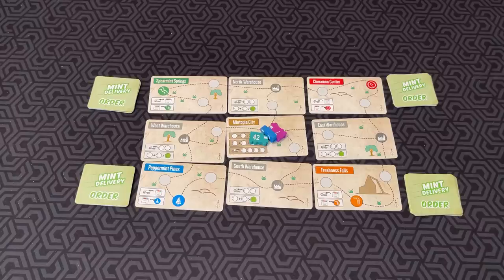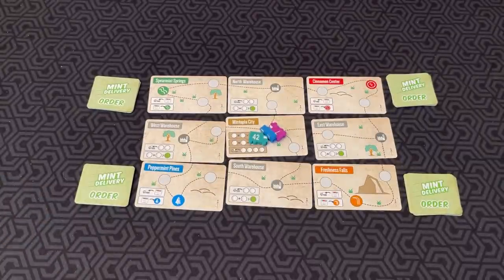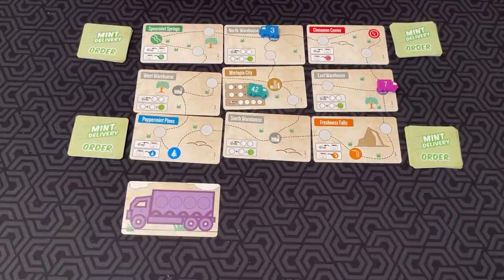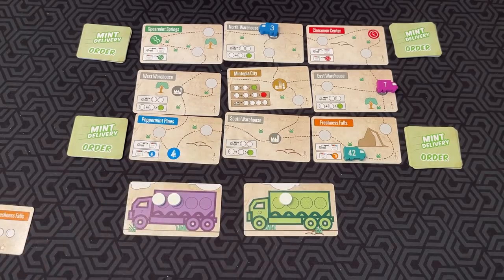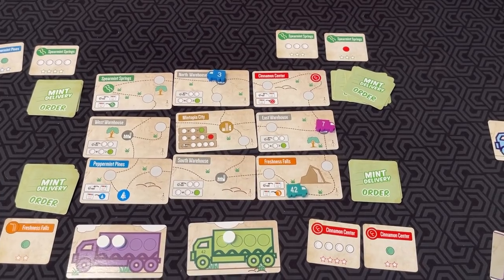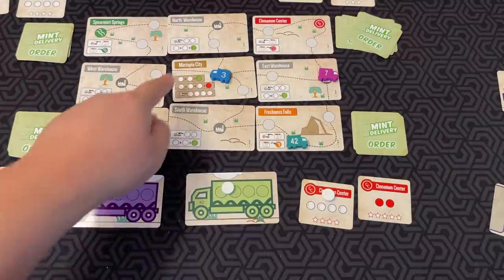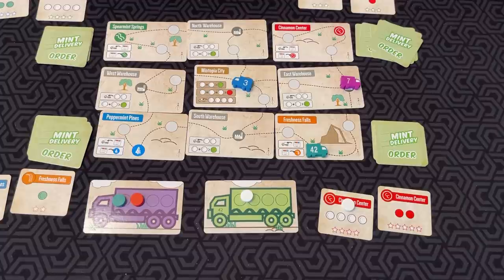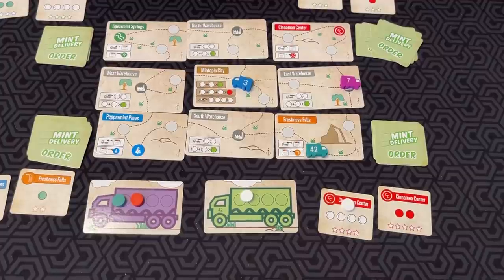Board Game Reviews Ep #137: MINT DELIVERY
This board game was sent to me by Poketto